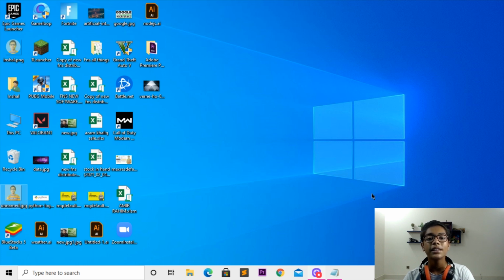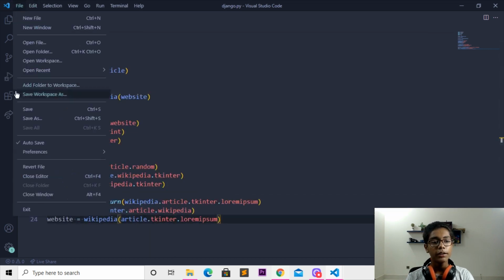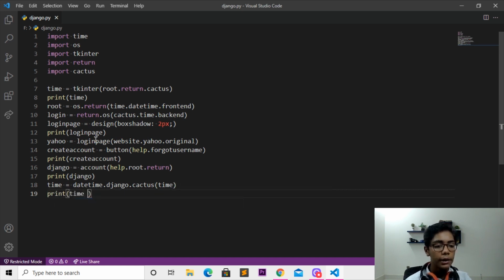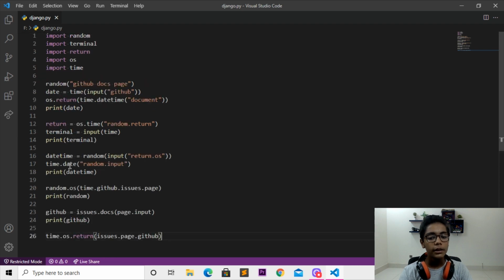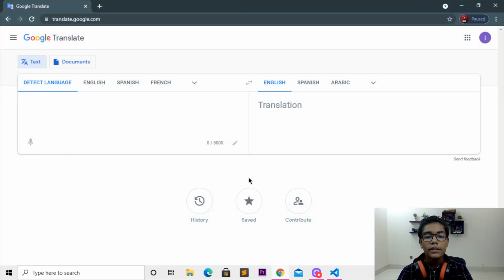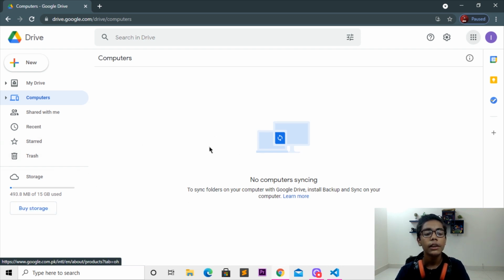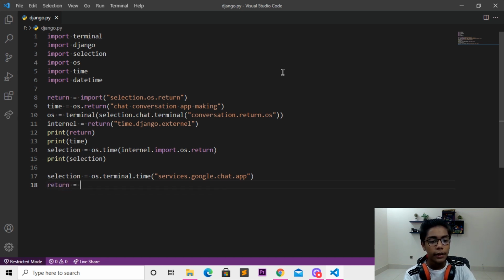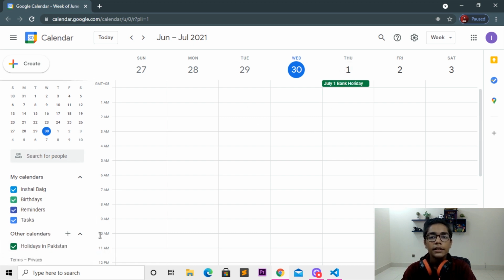PYTHON DJANGO - FULL COURSE FOR BEGINNERS IN 2 HOURS FOR BEGINNERS 2021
This video is about PYTHON DJANGO - FULL COURSE FOR BEGINNERS IN 2 HOURS FOR BEGINNERS 2021

Time Escape 👇
⌨️: (0:00:00) Notebook
⌨️: (0:15:58) Wikipedia Article
⌨️: (0:29:02) Oodo Website Builder
⌨️: (0:41:43) Yahoo Login Page
⌨️: (0:52:25) Google Kickstart Project
⌨️: (1:04:38) Window Api Key
⌨️: (1:35:46) Google Translator
⌨️: (1:45:54) Firebase App
⌨️: (1:56:46) Google Drive

Drop your Comments to give feedback | for improvement | specially topics | QAs.